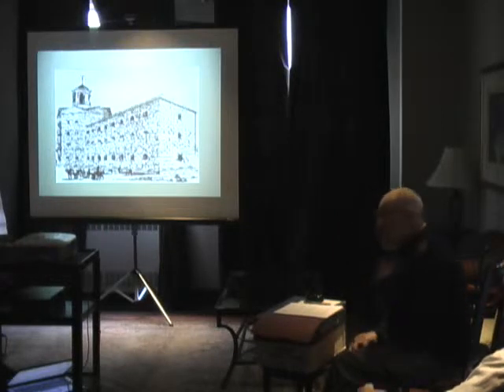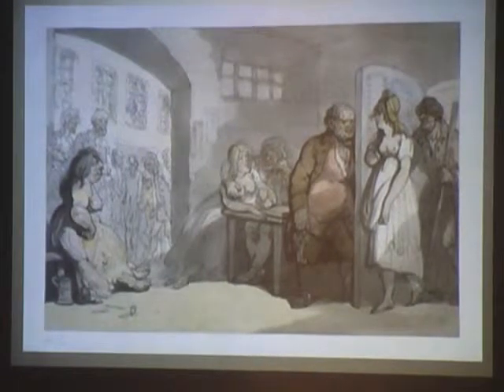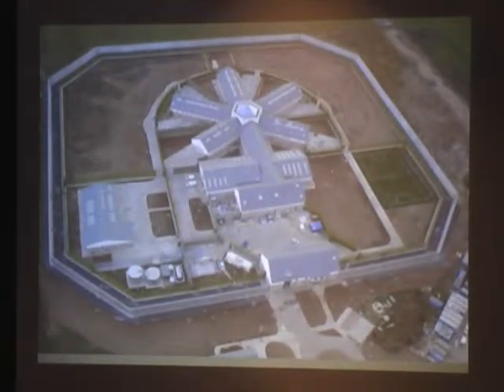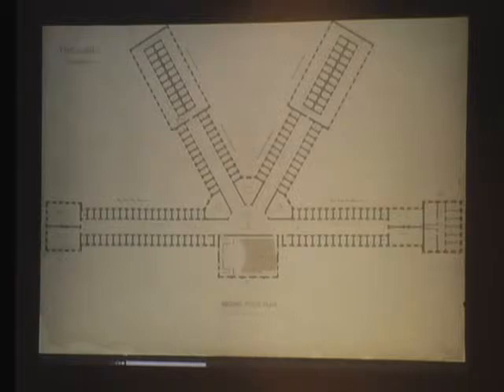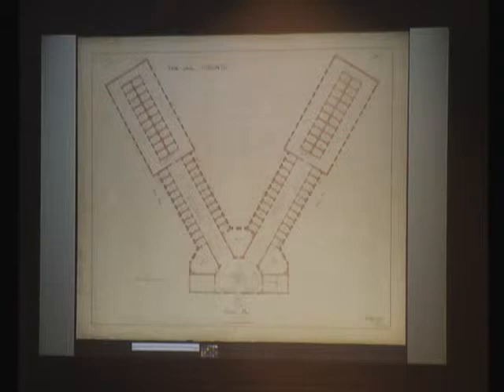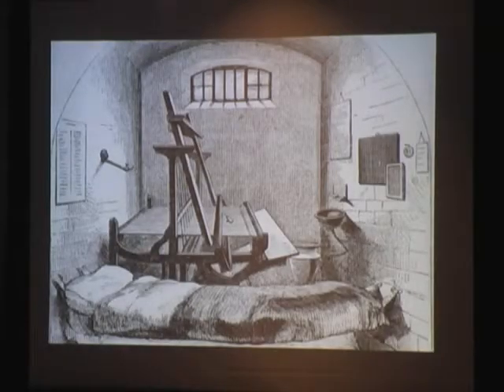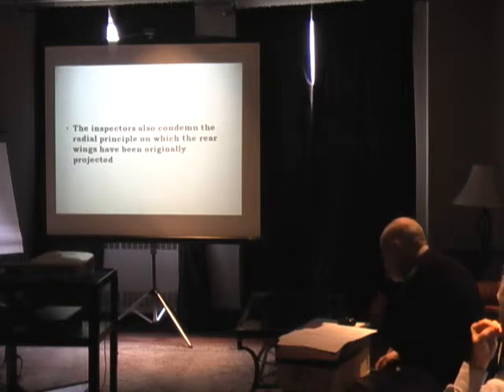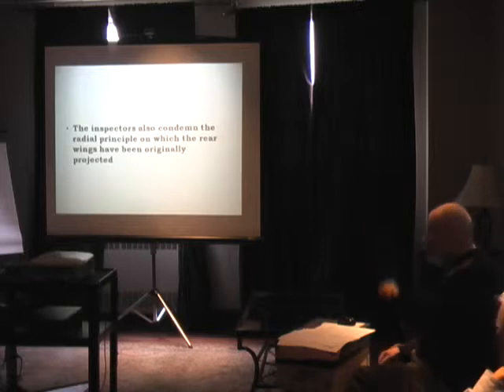Conversazione: "Architecture and Politics Make Strange Cellmates: Design Evolution of the Don Jail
Conversazione: "Architecture and Politics Make Strange Cellmates: Design Evolution of the Don Jail" (Anthony Hopkins, February 14, 2012)

Conversazione is Glendon College's brownbag research speakers' series. During each scheduled lunch hour, a different Glendon faculty member presents a layperson talk about his or her research with the opportunity to discuss ideas and ask questions. In this episode, Dr. Anthony Hopkins, from the Department of English, talks about how politics ultimately decided the design of the old Don Jail in Toronto, Ontario.

"Conversazione" est une série de conférences sur la recherche à Glendon qui ont lieu à midi. Durant chaque heure programmée, un membre du corps professoral de Glendon présente en termes simples sa recherche et ouvrira la discussion avec le public ce qui permettra l'échange d'idées et de questions. Dans cette émission, Dr. Anthony Hopkins, du Department of English, parle de la façon dont la politique a décidé le plan du premier Don Jail à Toronto, Ontario.